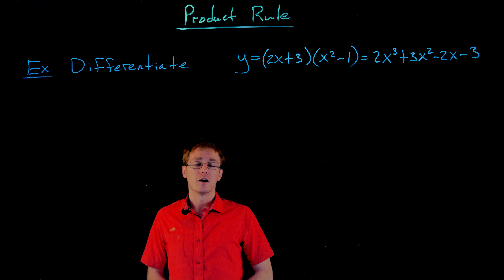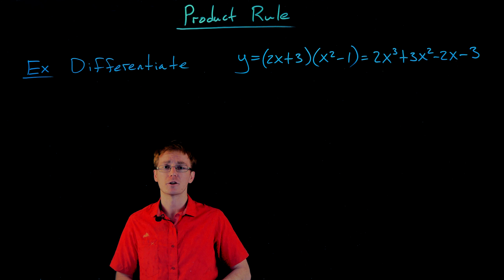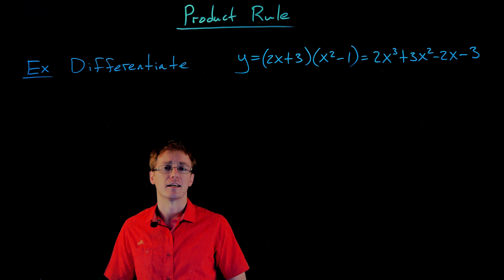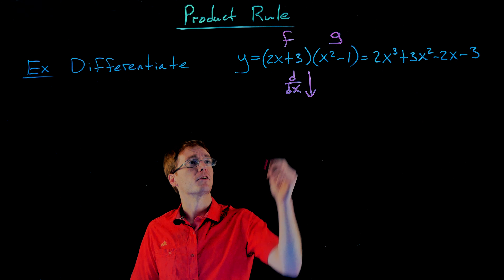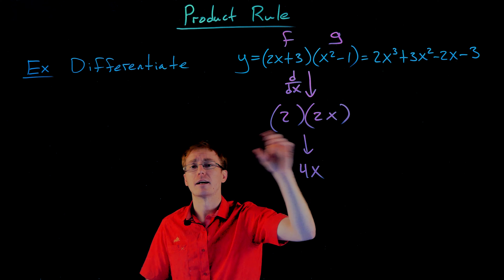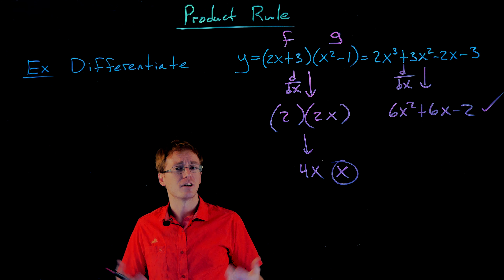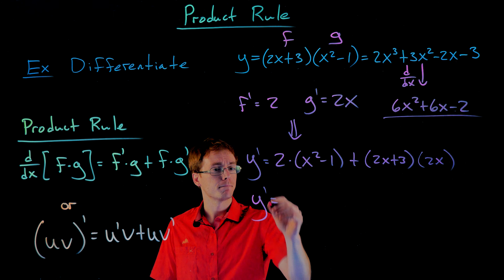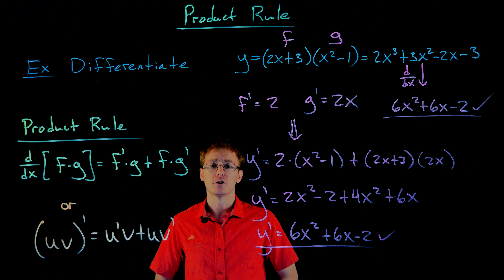Product Rule Introduction